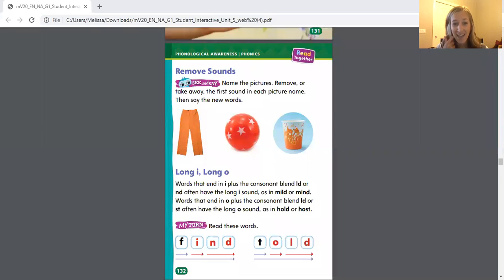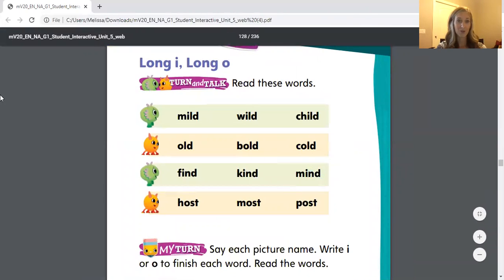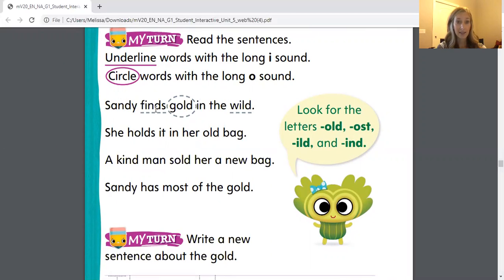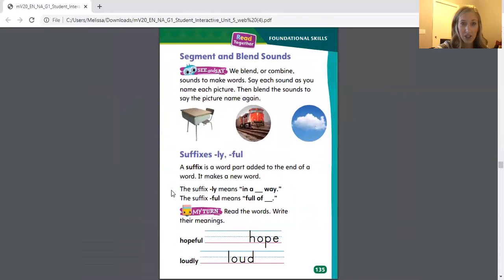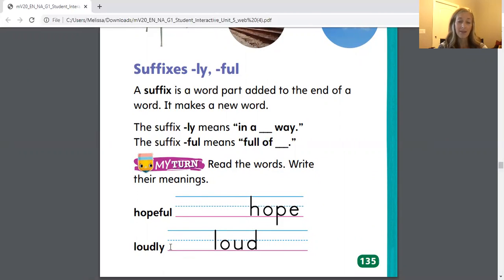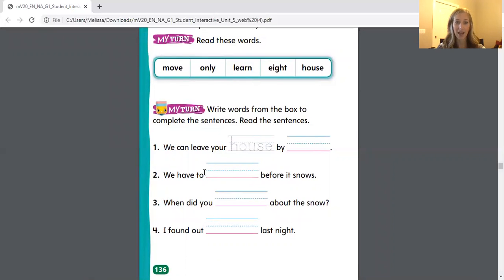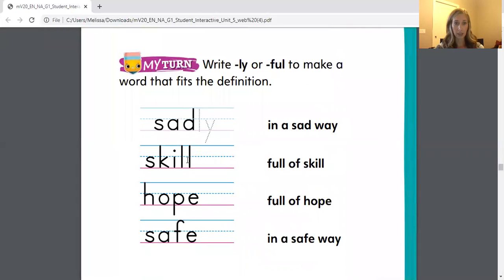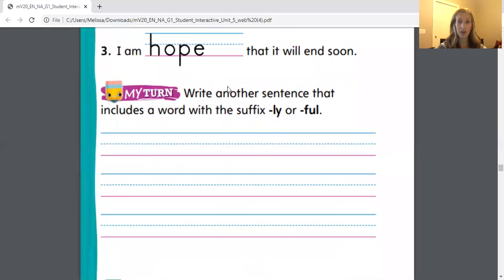1st Grade Monday 5/11/2020 Unit 5 Weeks 4-5